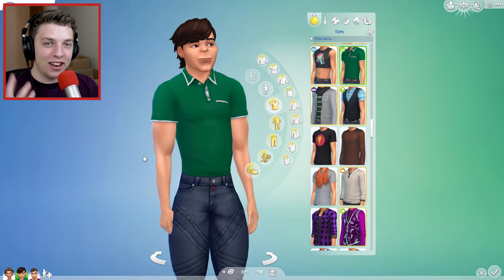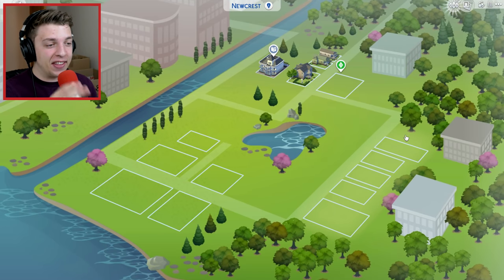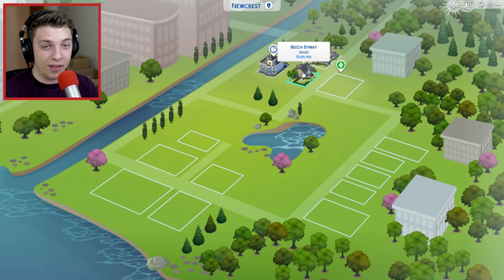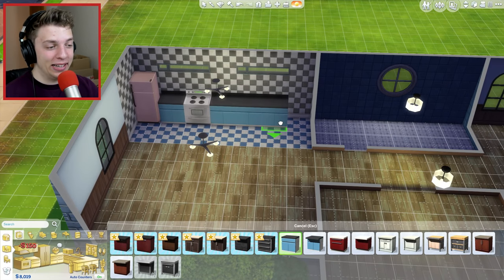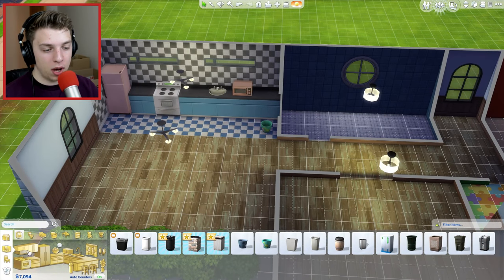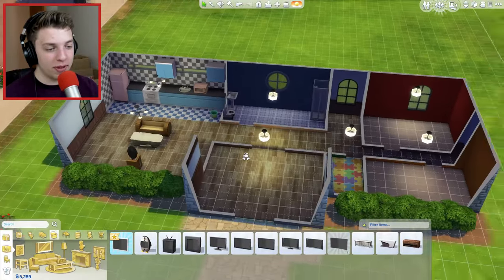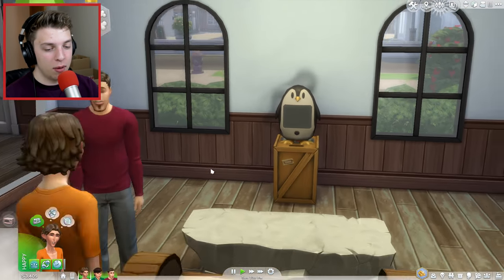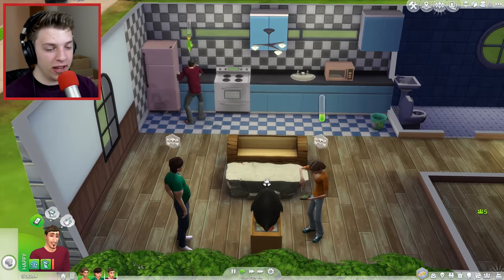WE TURNED INTO SIMS! (Sims 4)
► YOU ARE REALLY COOL!

• Where do you live? Surrey, UK
(He d̲o̲e̲s̲n̲'̲t̲ work for free!)
• Can I play with you? Only when we do streams

• Credits
Intro: